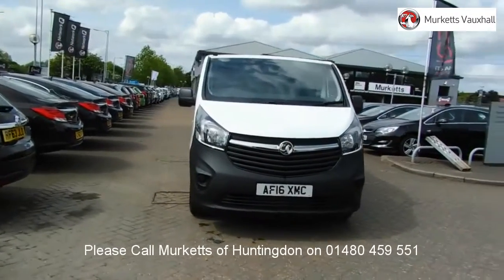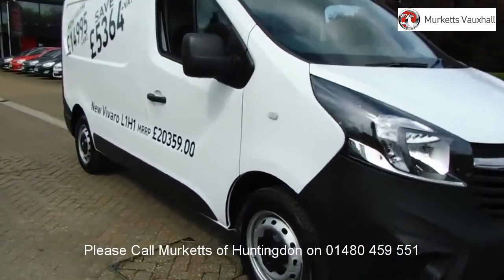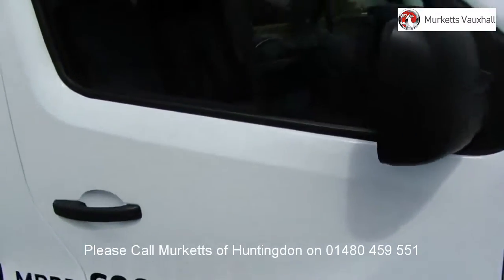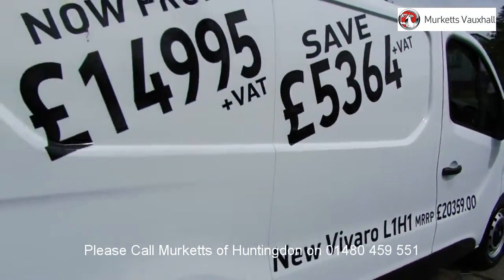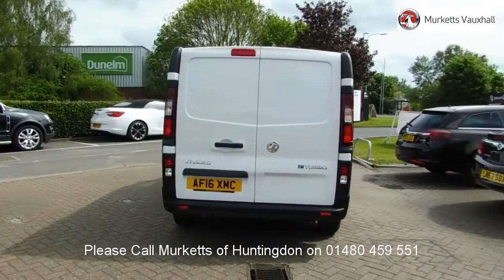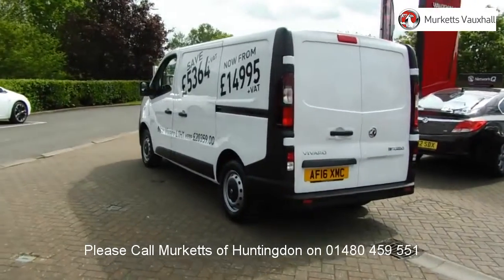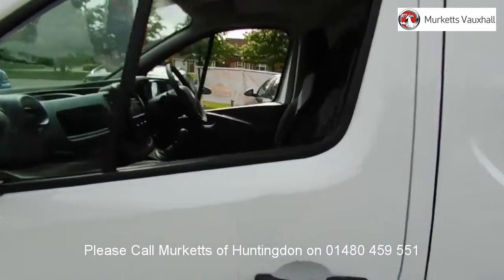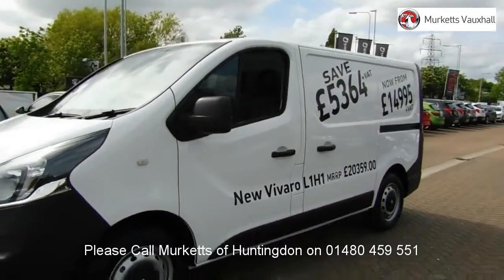AF16XMC Vauxhall Vivaro 2700 L1H1 CDTI P/V ECOFLEX S/S 1.6l MURKETTS HUNTINGTON